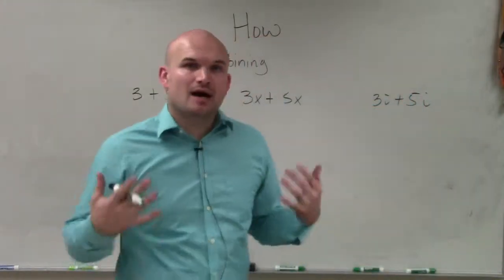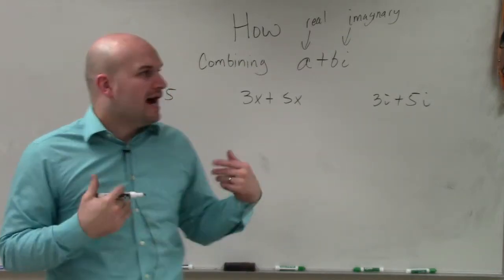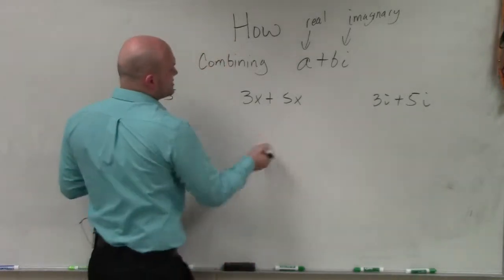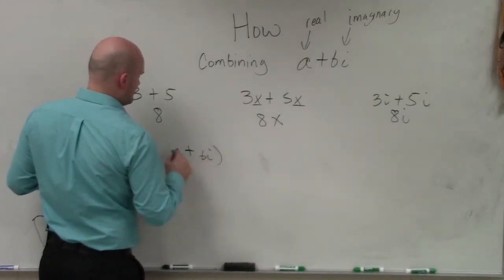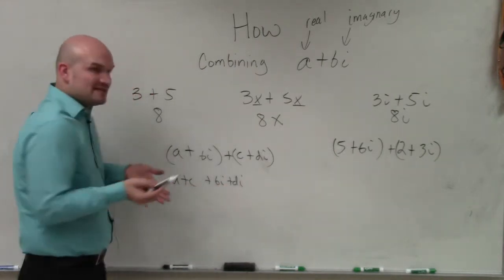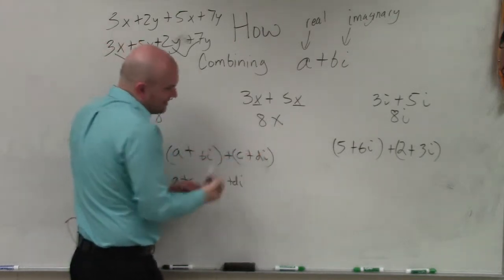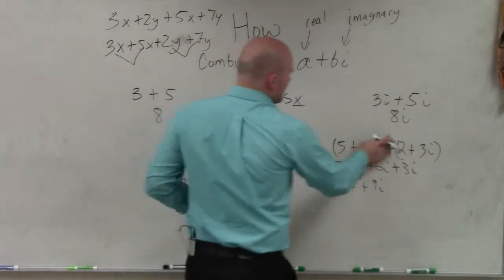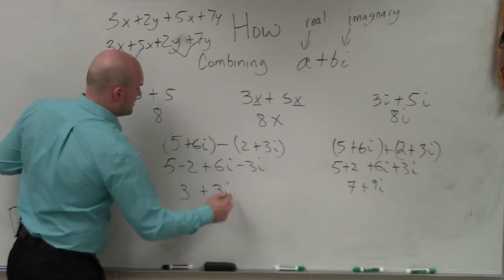How do you combine complex numbers